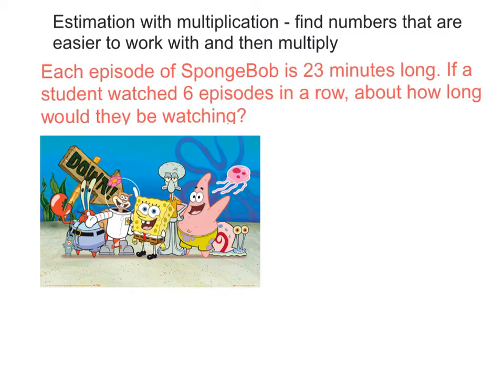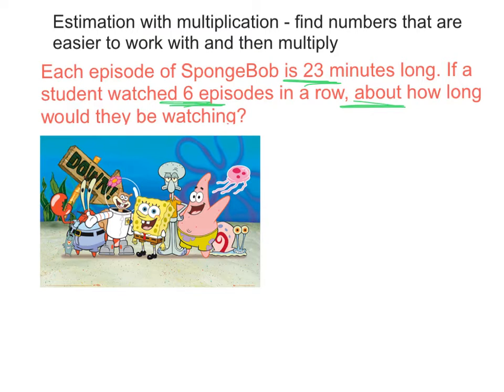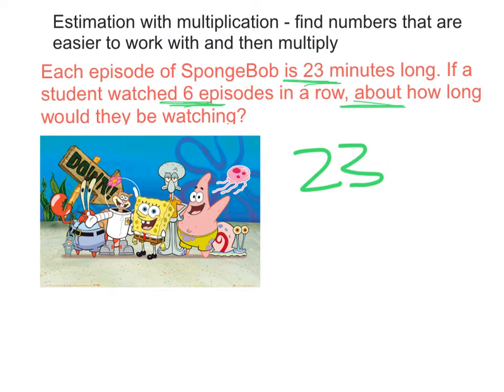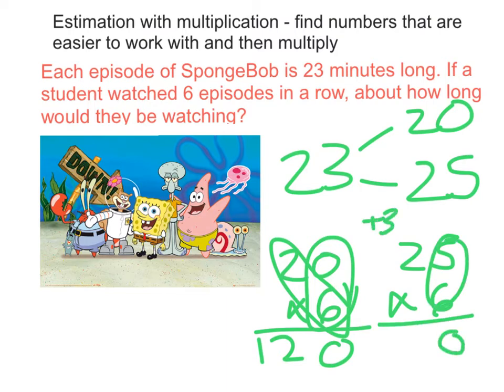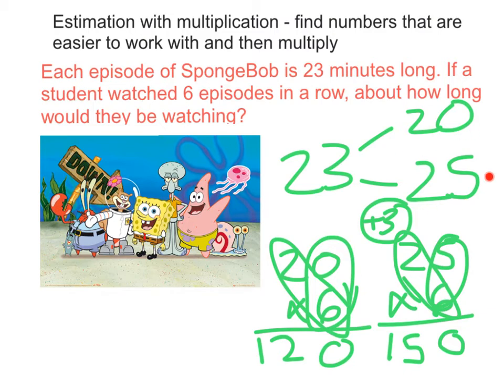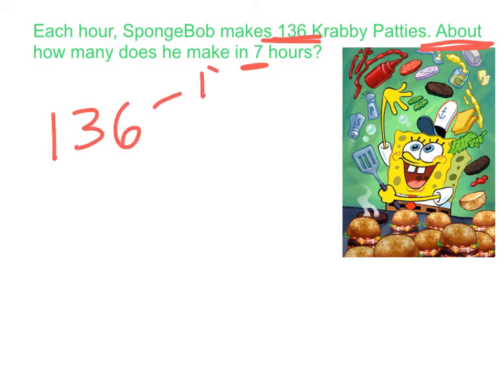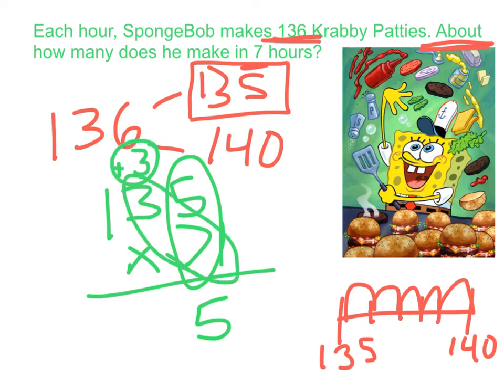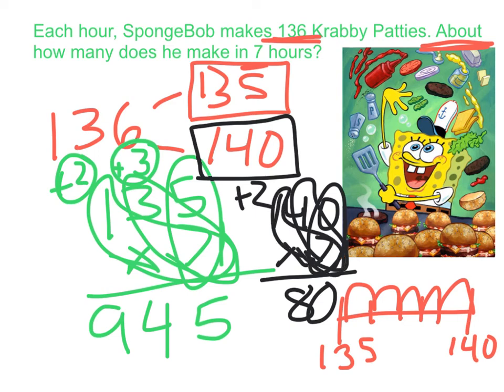4.4a Estimating Products